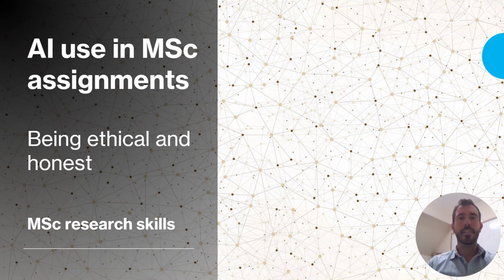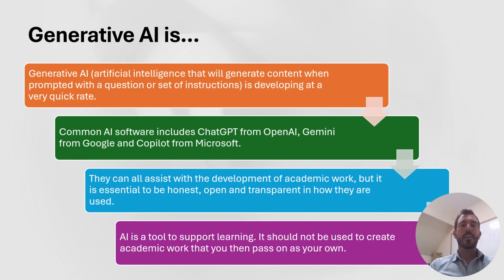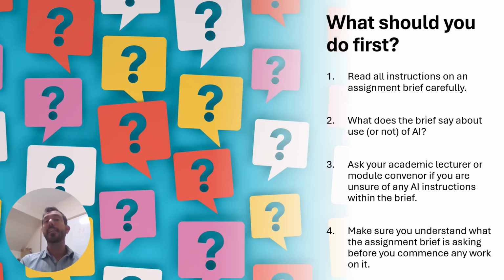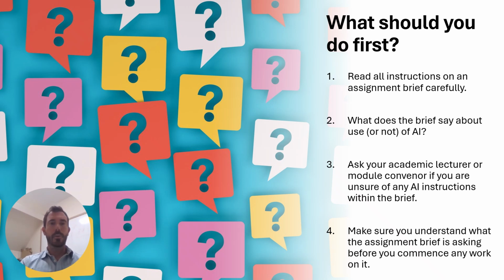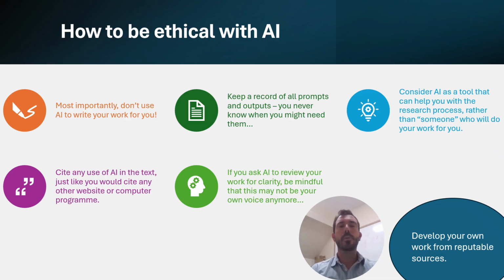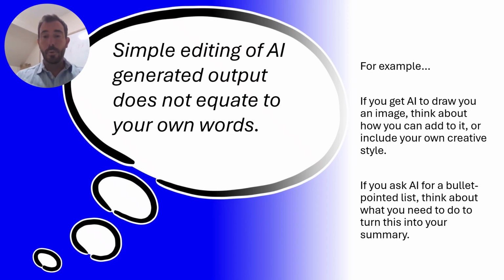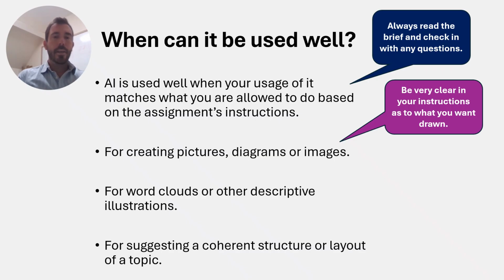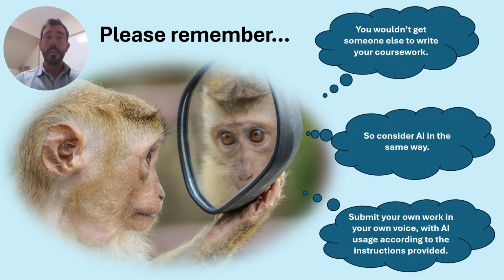MSc research skills - ethical use of AI in assignment work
How do you know whether or not you can use AI in your coursework? What are ethical way of using AI, and how do you know what is good practice? Find out more!